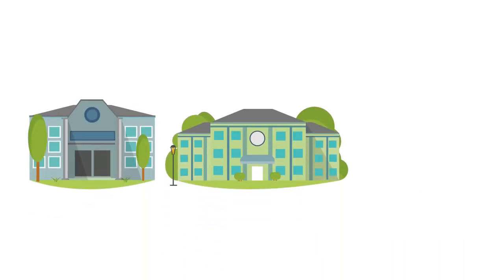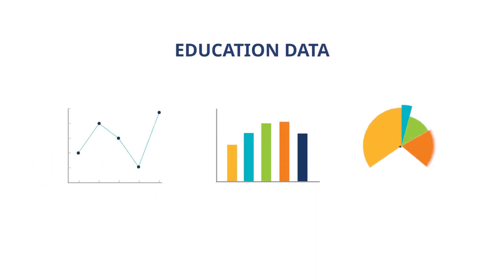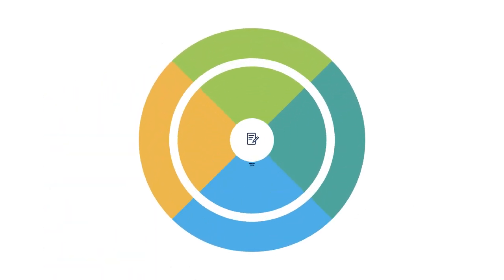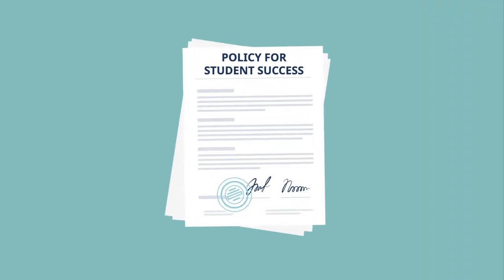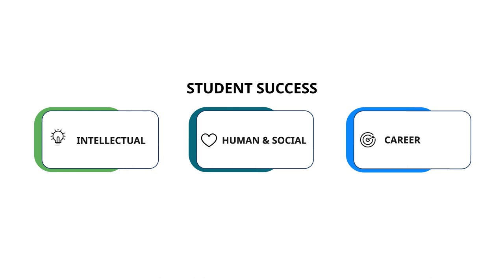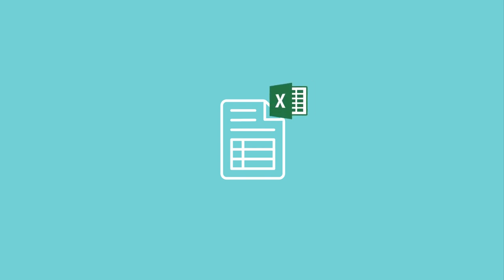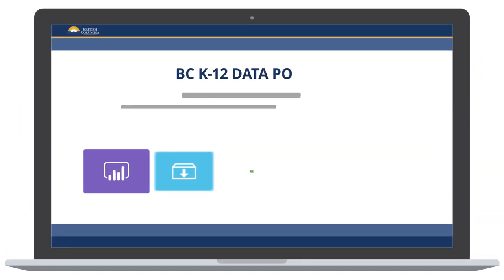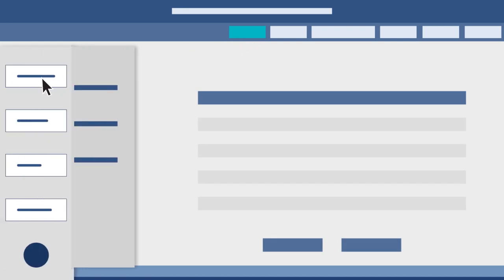Using Data to Inform Decision Making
This video highlights the role of educational data in a district’s planning and reporting and introduces Microsoft Power BI.